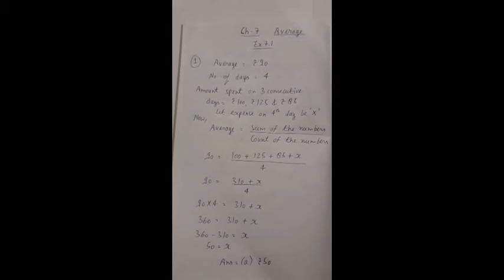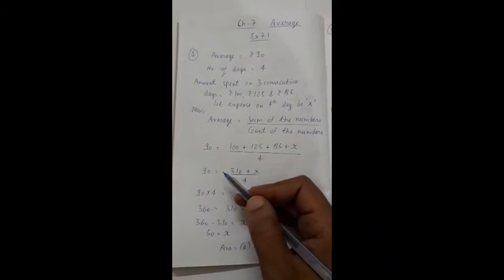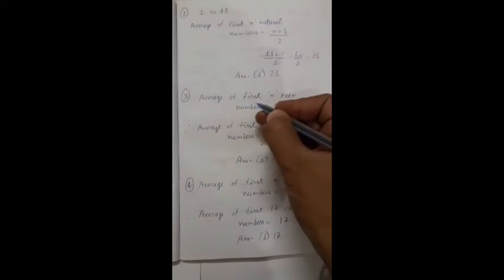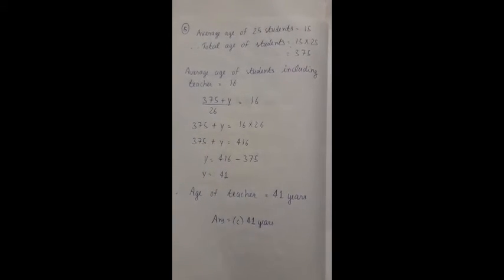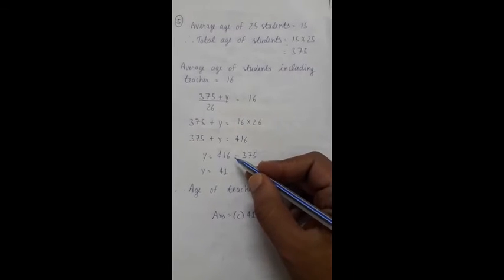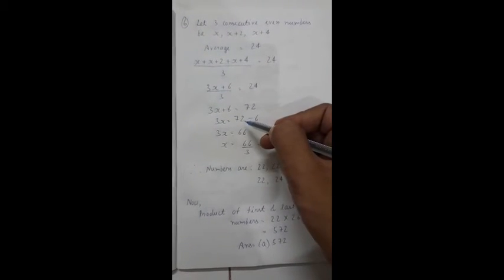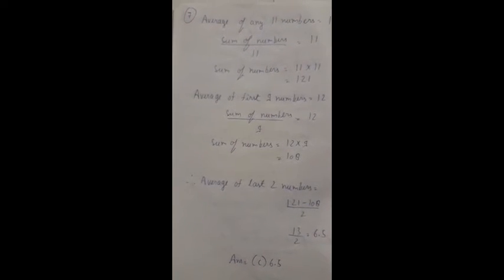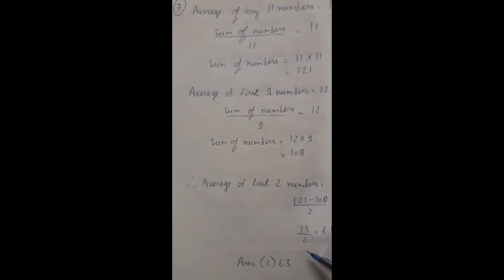Reasoning Class 7th Ch- 7 Ex- 7.1